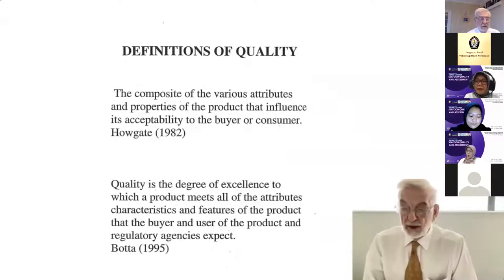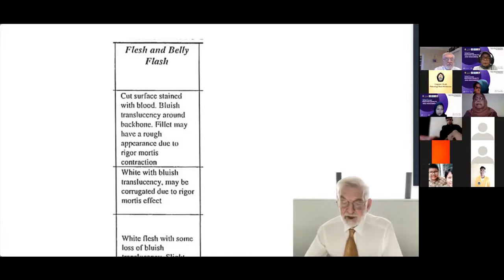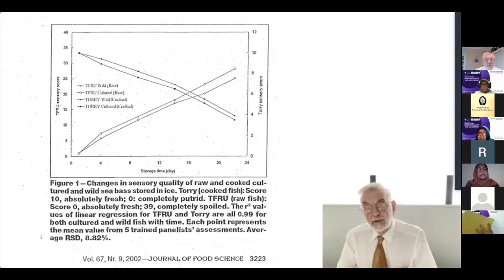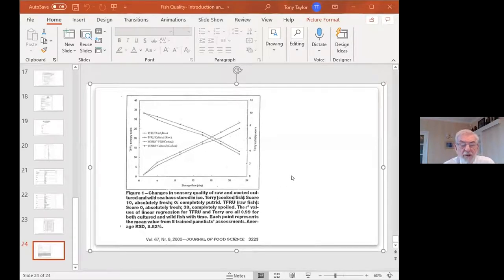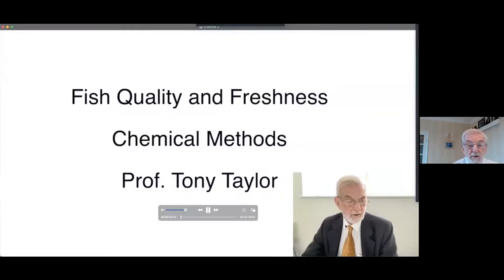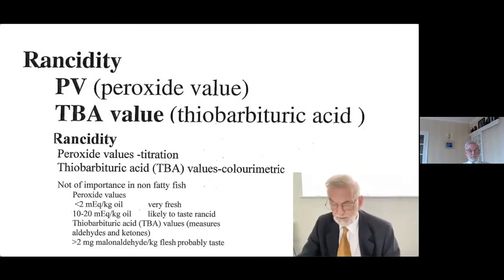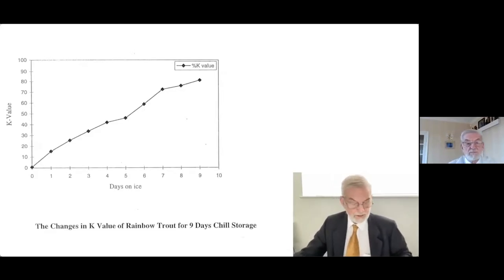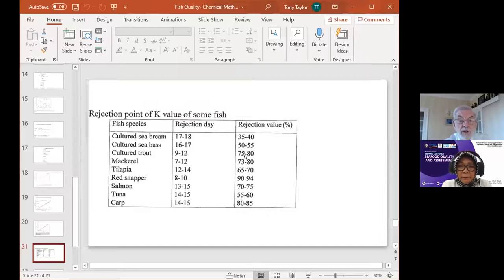Visiting Lecturer 1st Session: Seafood Quality and Assessment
Kuliah Umum

Departemen Teknologi Hasil Perikanan, Fakultas Perikanan dan Ilmu Kelautan, Universitas Diponegoro, memiliki Program World Class University bersama University of Lincoln, UK. Ada pun kegiatan kuliah umum online dengan judul Visiting Lecturer 1st Session: Seafood Quality and Assessment telah dilaksanakan pada Jumat, 22 Oktober 2021 pukul 14.00 s.d. 16.00 WIB.

Narasumber:
Professor Anthony Taylor (Emeritus Professor of Food Science, University of Lincoln, UK)

Moderator:
Dr. Ir. Fronthea Swastawati, M.Sc (Associate Professor of Fisheries Product Technology, Universitas Diponegoro)

Kuliah umum ini dilaksanakan menggunakan zoom meeting dan dapat diakses pada Channel Youtube Program Studi Teknologi Hasil Perikanan, FPIK, Undip. Kuliah umum ini diikuti 399 peserta, yang terdiri dari mahasiswa (S1, S1, dan S3), dosen, peneliti, praktisi, dan instansi pemerintah bidang perikanan serta pangan. Kegiatan ini turut mendukung SDGs, yaitu no. (2) Tanpa Kelaparan, (4) Pendidikan Berkualitas, (12) Konsumsi Produksi yang Bertanggungjawab, (14) Ekosistem Lautan, dan (17) Kemitraan untuk Mencapai Tujuan.

File E-Sertifikat dapat di download di website thp.fpik.undip.ac.id